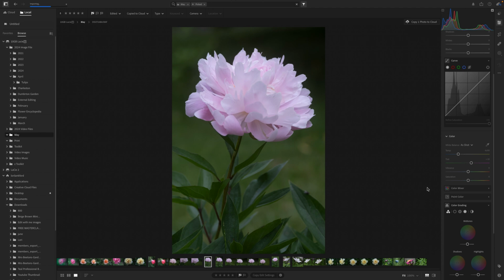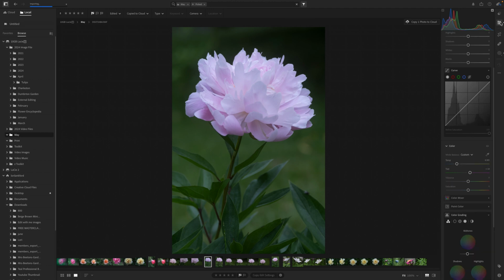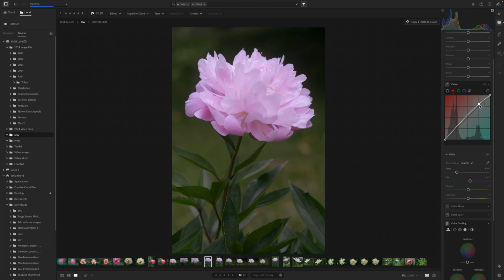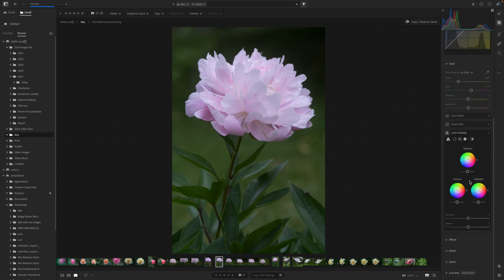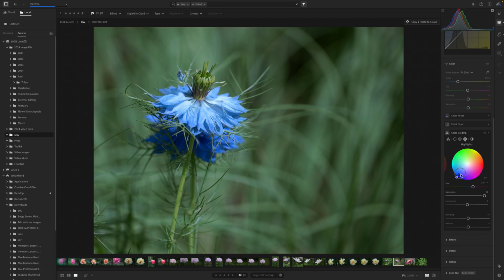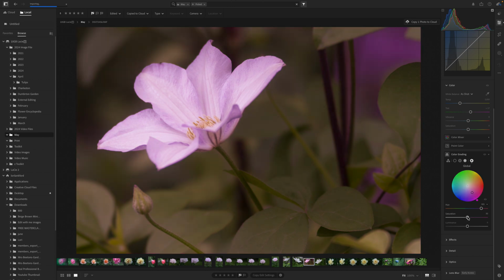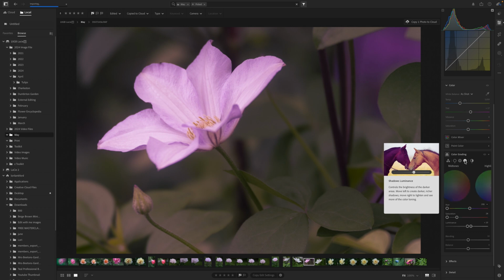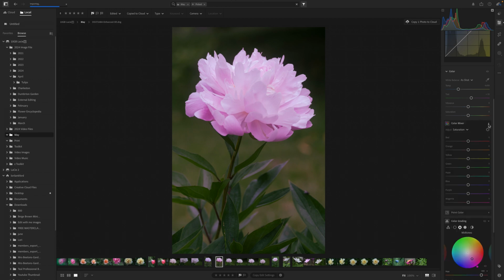Use Lightroom and these alternative methods to impact the color in your images.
Hue, Saturation, and Luminance are not the only ways to impact color in your images! Check out these other tools to adjust the color of your image. All editing is done with Lightroom.